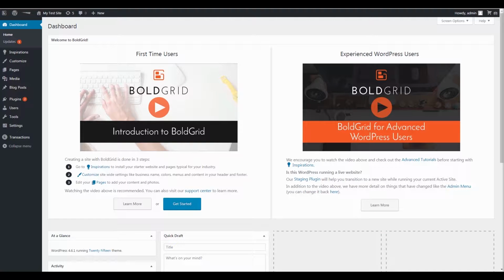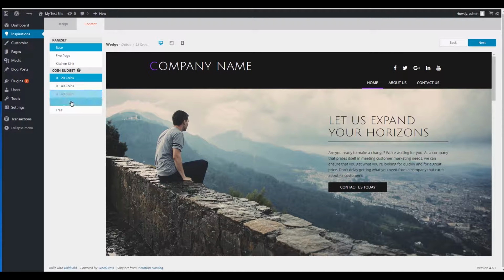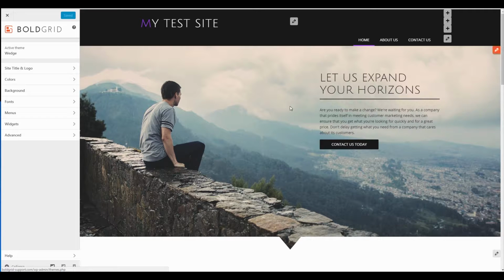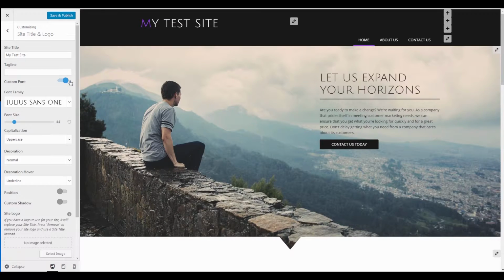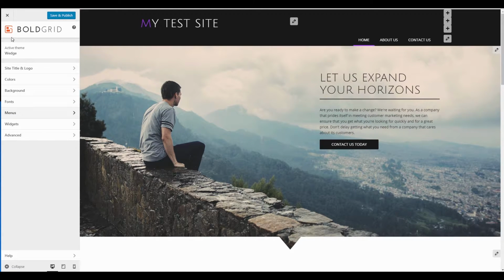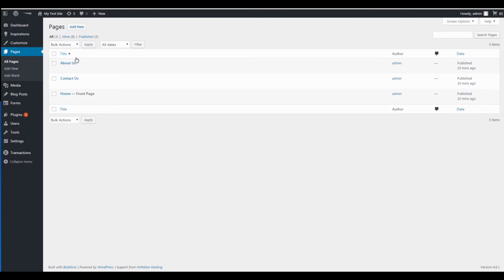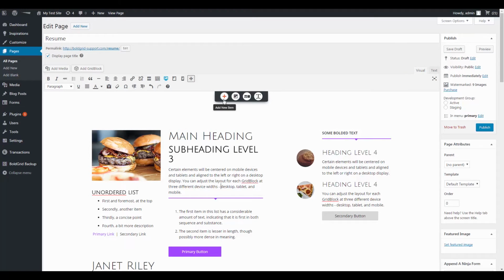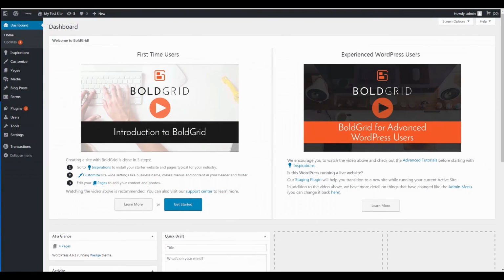An Introduction to BoldGrid for New Users